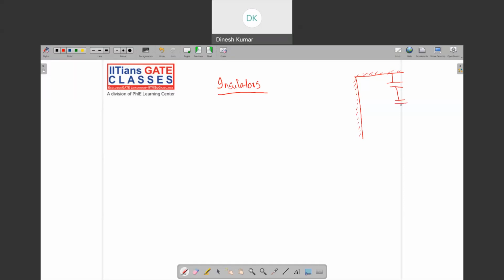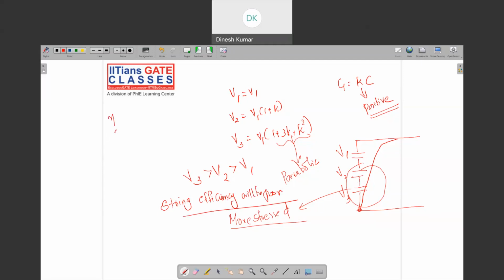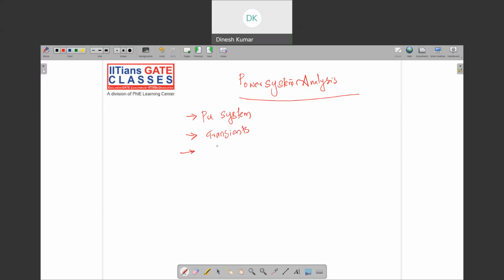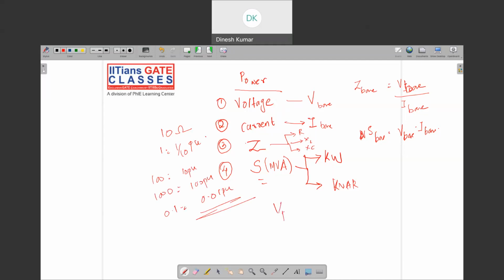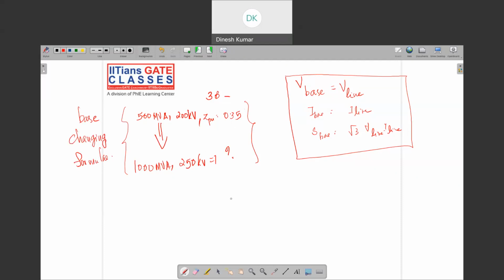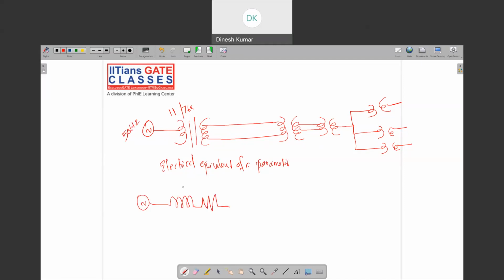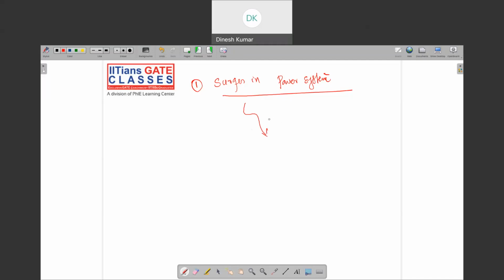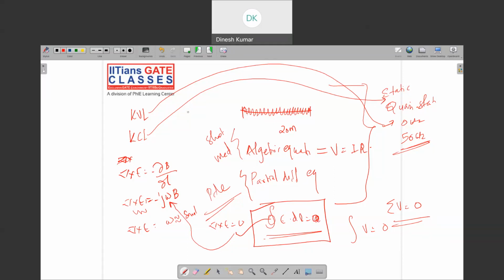Power System L5 | GATE/PSU Electrical Engineering Online Coaching | GATE EE Live Interactive Classes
✅Salient Features
Regards,
Team IGC